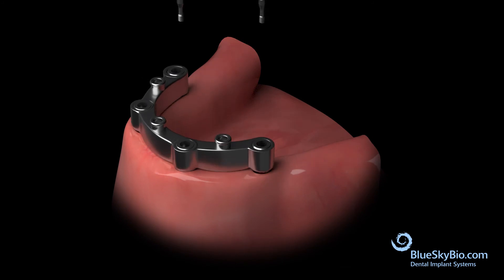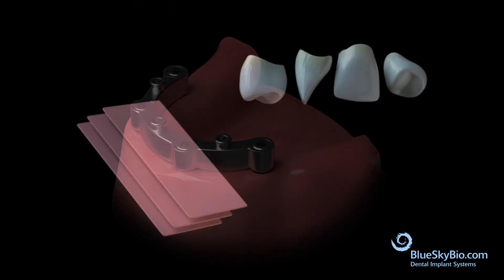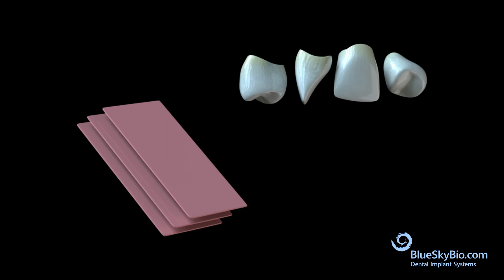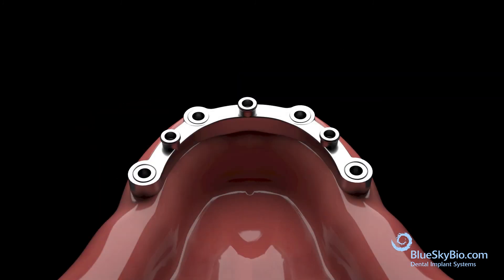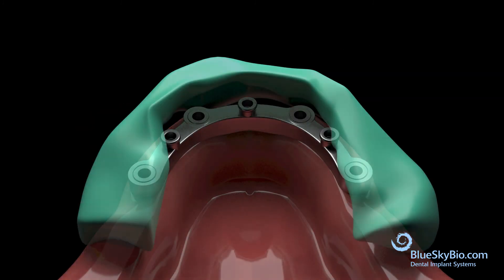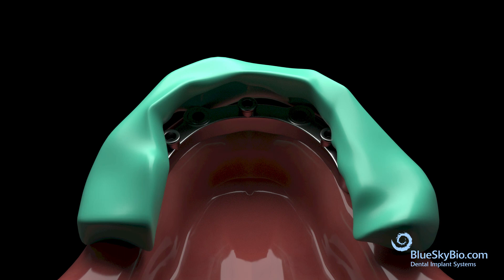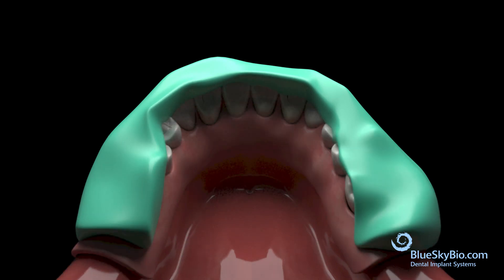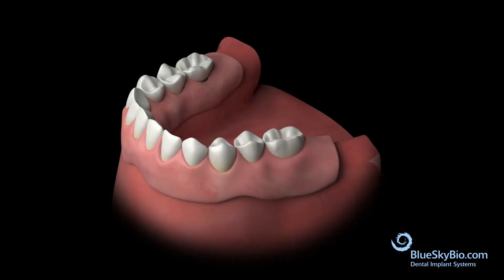UCLA Overdenture Bar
Mandibular Arch with 4 implants in place. Impression Transfers are placed on all four implants.

An impression is taken. Implant analogs are placed into the impression. Apply gingival material to the impression. Pour stone in the impression and create the stone model. Place UCLA abutments onto the implant analogs.

Trim the UCLA abutments. Begin fabrication of the UCLA bar by placing Primo pattern or wax directly to the castable plastic portion of the UCLA abutment. Wax the locators into the bar resin. Remove the resin bar from the stone model and cast.  Bar is placed in mouth.
Wax and denture teeth are used to create set-up on cast.
Process the denture and retentive housings as usual.
Place the denture in the mouth.